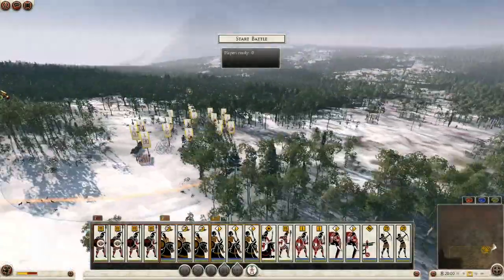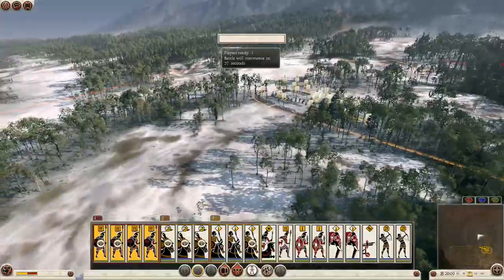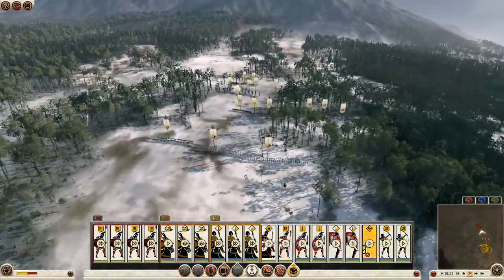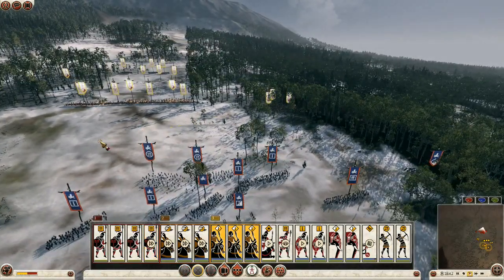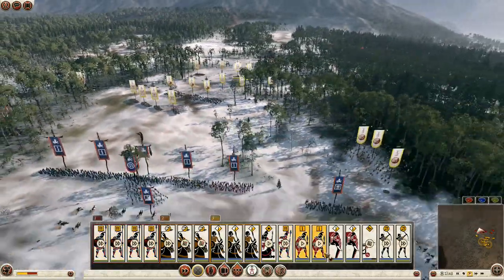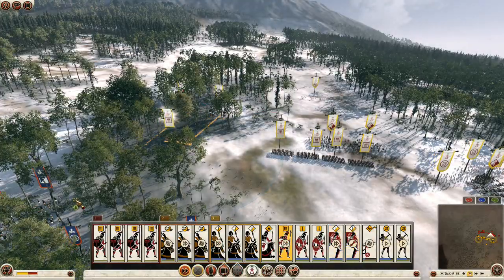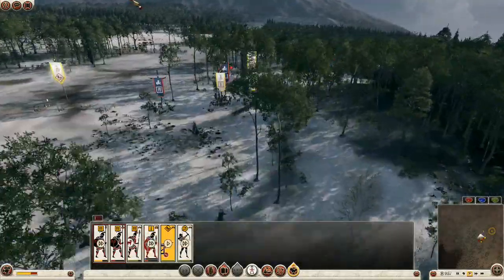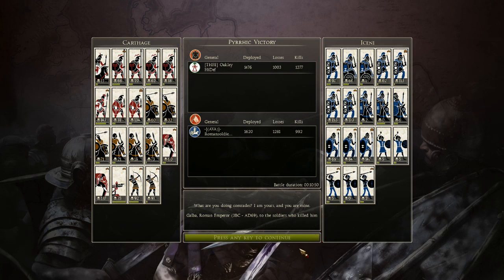Total War: Rome II - Carthage vs Iceni (Online Battle #26)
I command a Carthaginian force and have started to test out varients with artillary pieces thrown into the mix as well as a strong host of the famed numidian cavalry